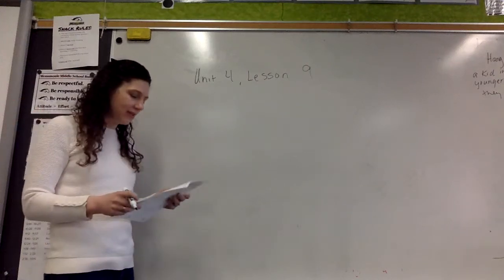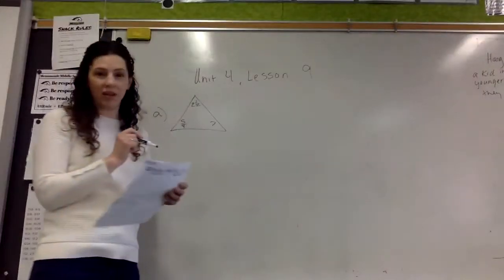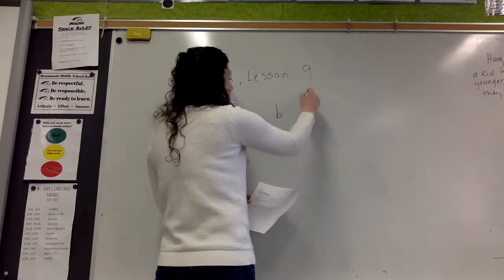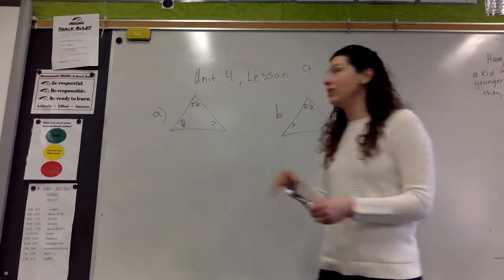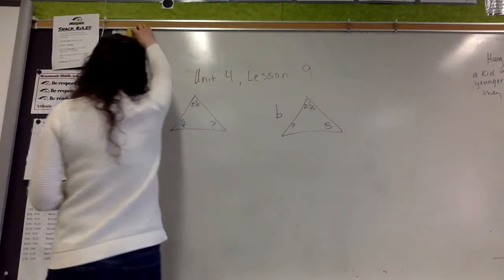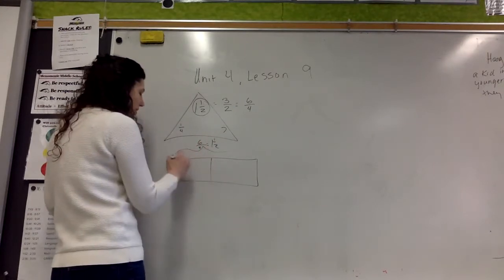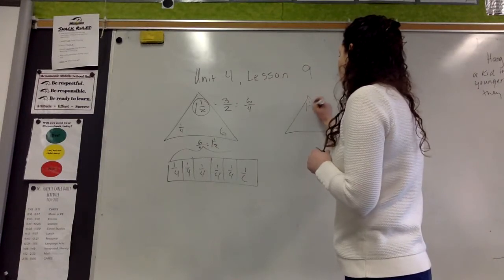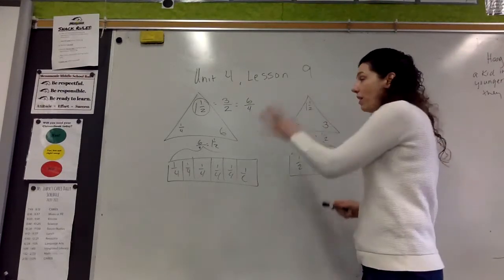4.9 Math Unmasked